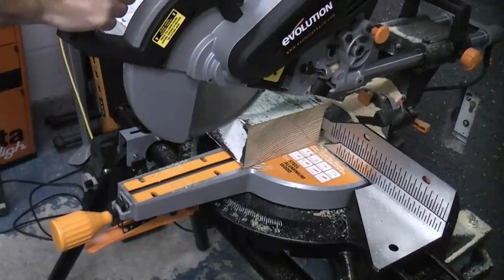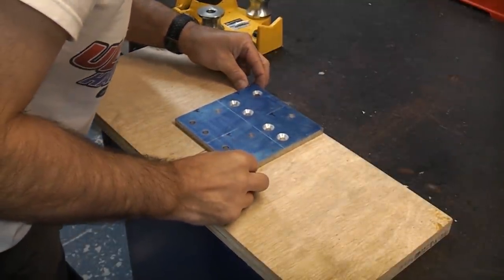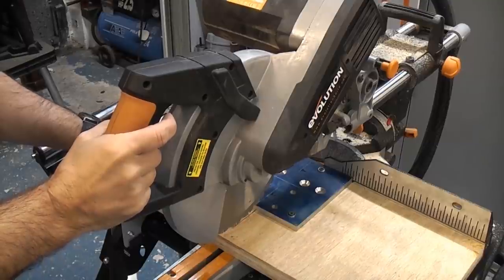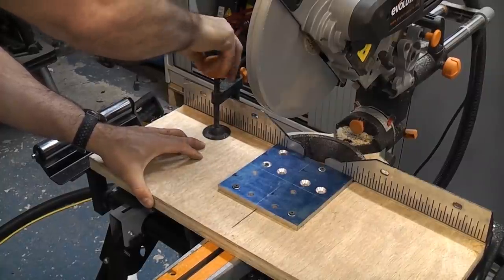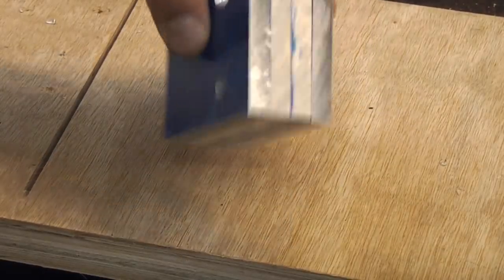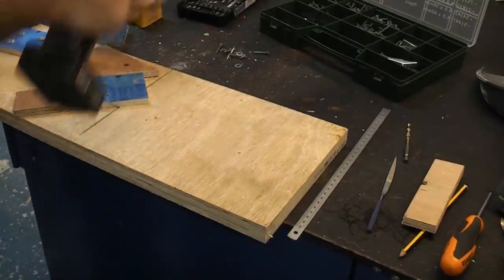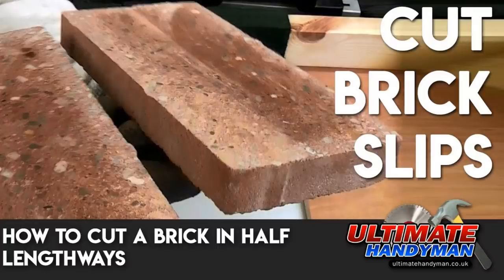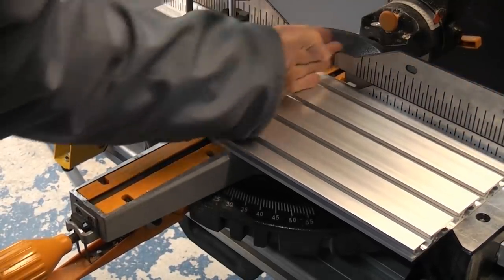How to cut small items with a mitre saw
In this video I cut a piece of 10mm thick aluminium into 4 small pieces by making a jig for the Evolution Rage 3 sliding mitre saw. Jigs like this are useful, as you cannot normally cut small items on a mitre saw. I have made other jigs but they were for cutting bricks etc.